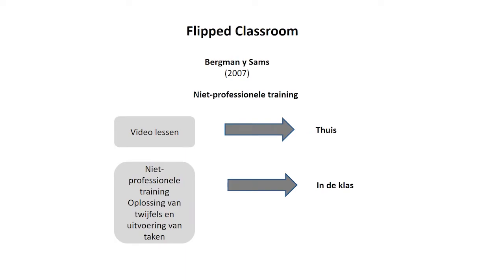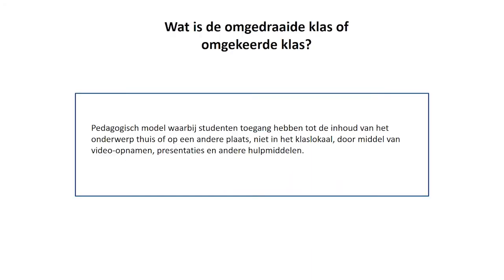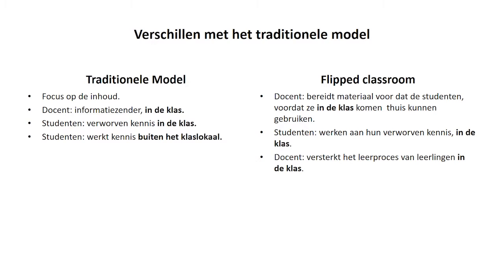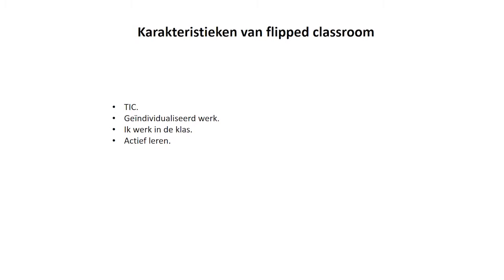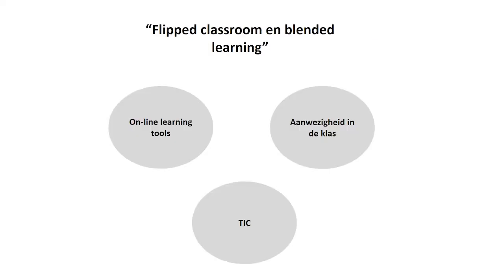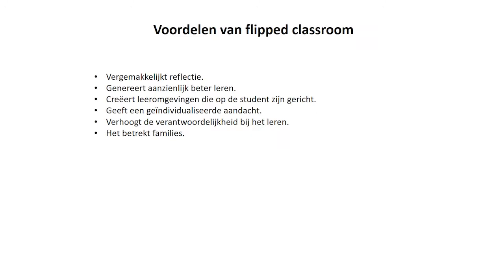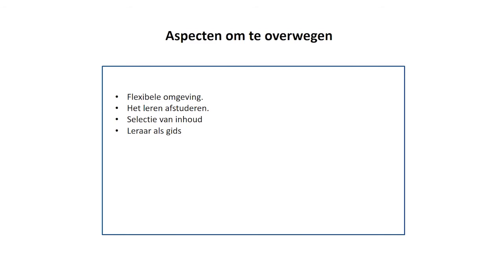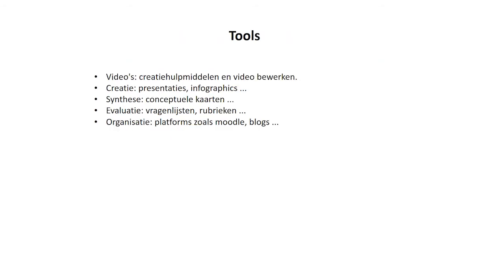7. Flipped Classroom methode